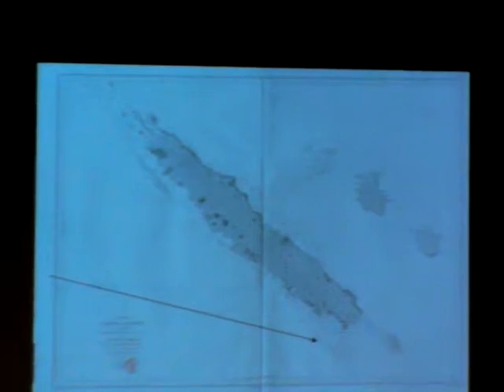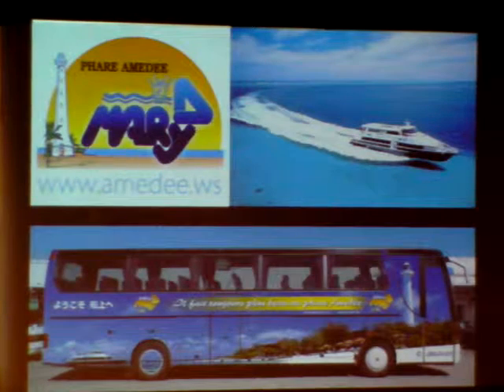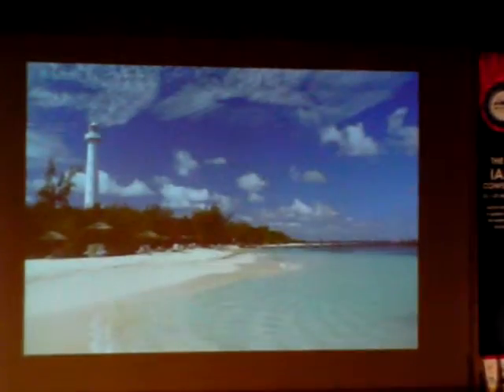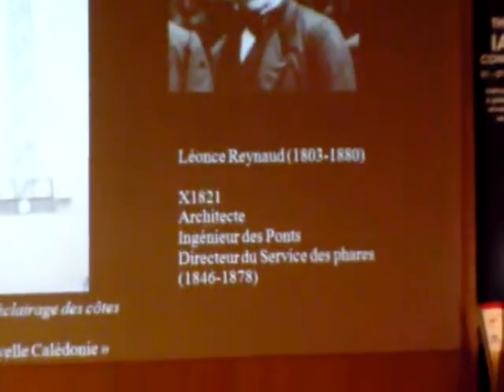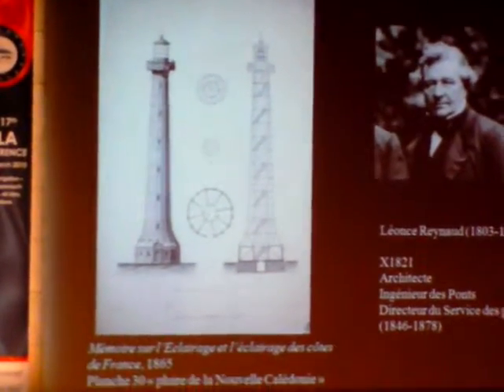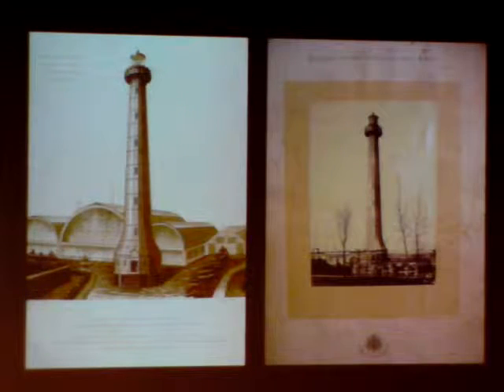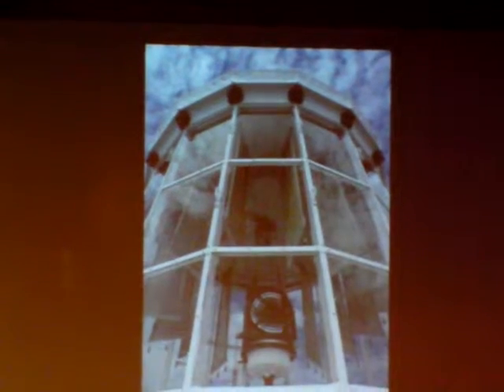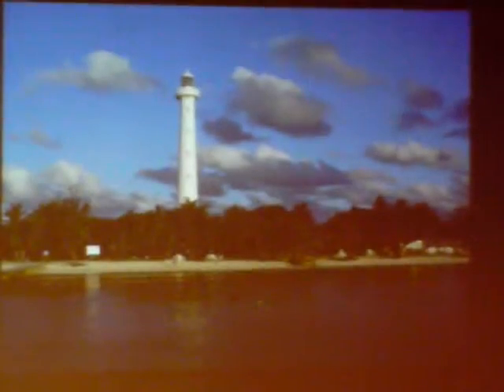151_IALA20100327_AtoN Heritage_chunk_6.MP4